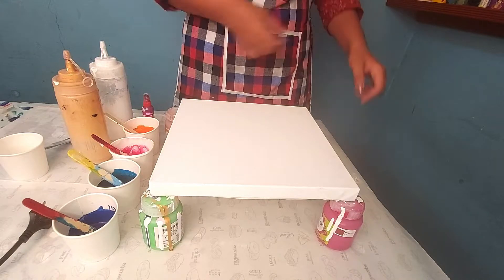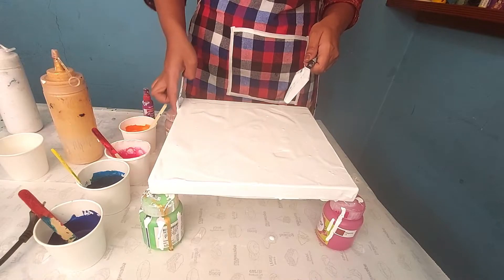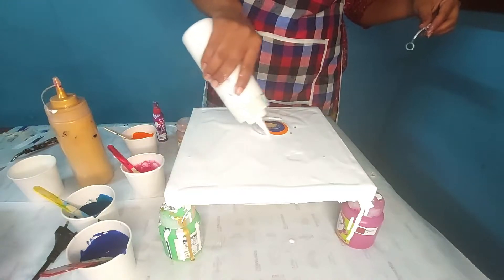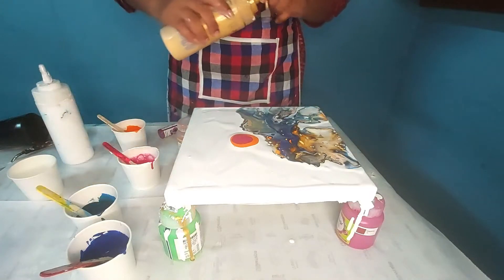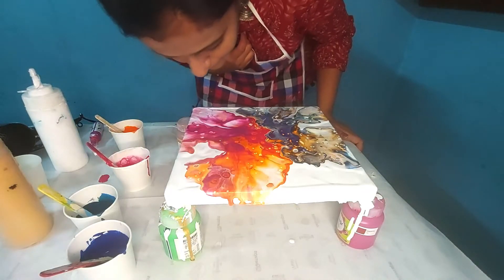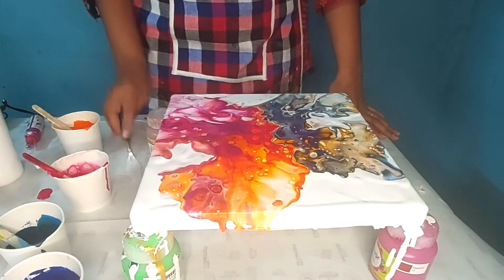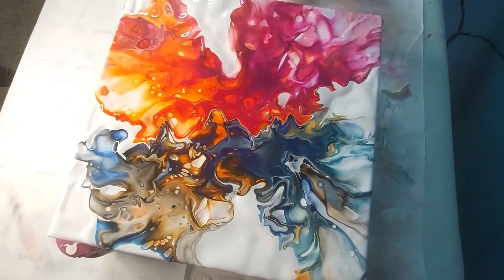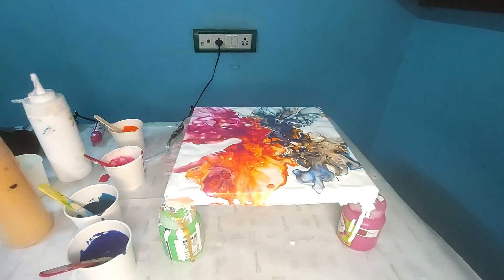Butterfly pour painting | Dutch pour technique tutorial for beginners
I loved the overall process of this butterfly pour painting. I try to give the meaningful definition to the traditional dutch pour technique. Dutch pour technique is very easy fluid acrylic pour technique. Beginners can also try this method its so much fun to do.

I used Flash acrylic colors :-
Bronze metallic color
Golden color
Fevicryl acrylic colors

So here is the list of supplies which I used for acrylic pouring is,
1: Palette Knife
2: Hair dryer